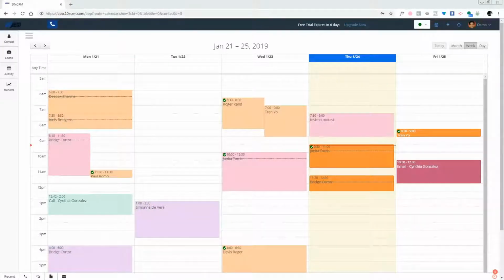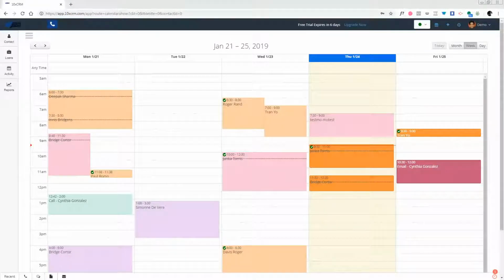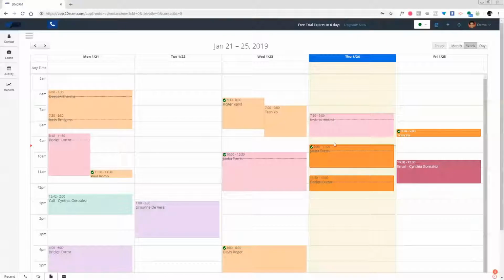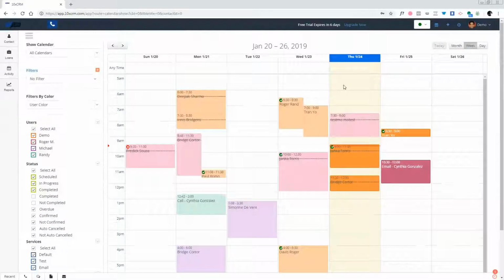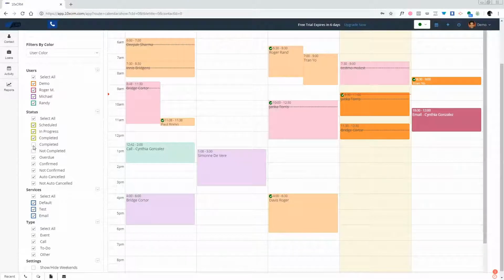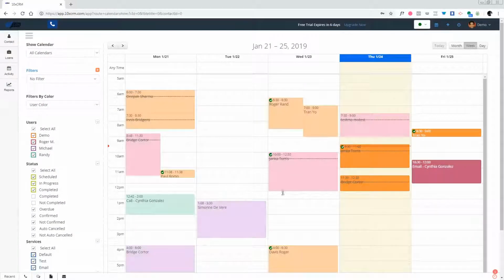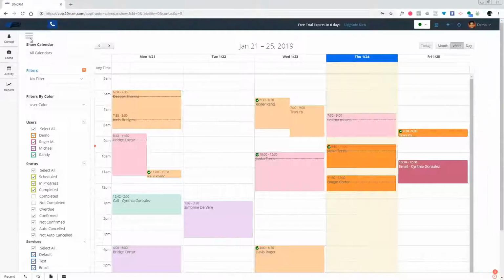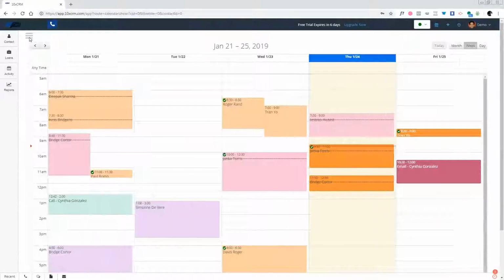Calendar View Updates - Jan 2019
Calendar View was recently update to help you better focus on what's coming up next.